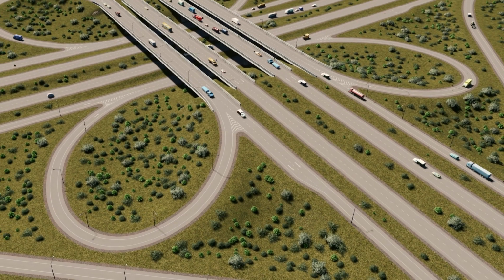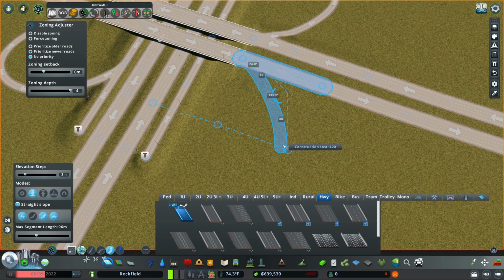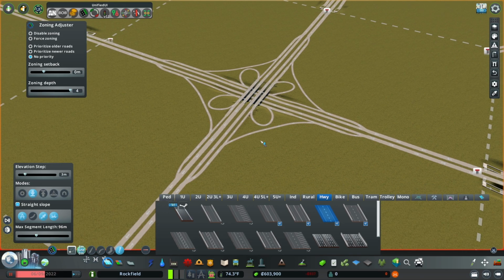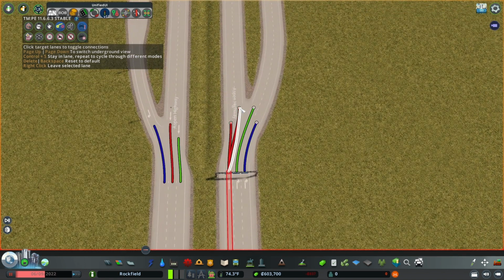How to Build the Perfect Cloverleaf | Cities Skylines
Normal Cloverleafs suck... so I built the perfect cloverleaf! Watch through the entire video to see how to build it for yourself!